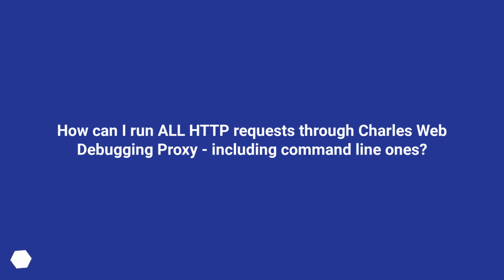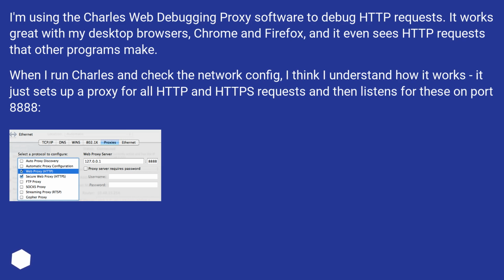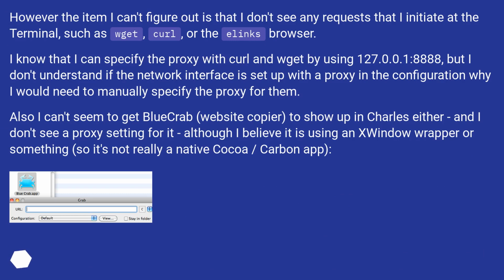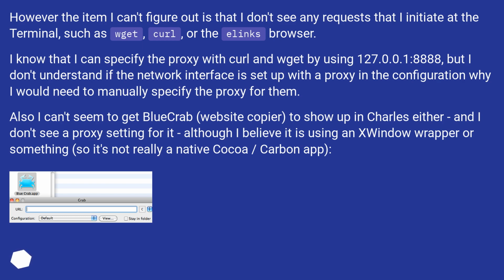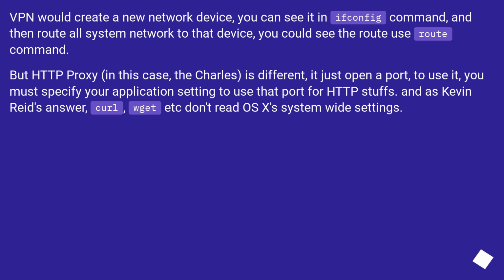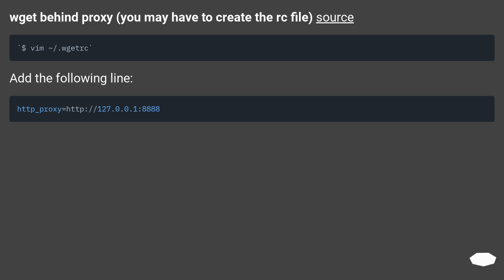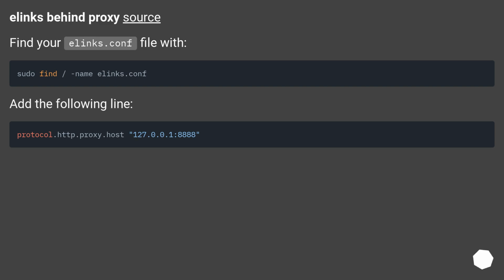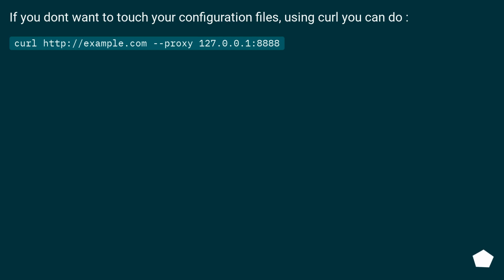How can I run ALL HTTP requests through Charles Web Debugging Proxy - including command line ones?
Chapters
00:00 Question
02:06 Accepted answer (Score 4)
03:01 Answer 2 (Score 21)
03:58 Answer 3 (Score 12)
04:48 Answer 4 (Score 9)
05:11 Thank you